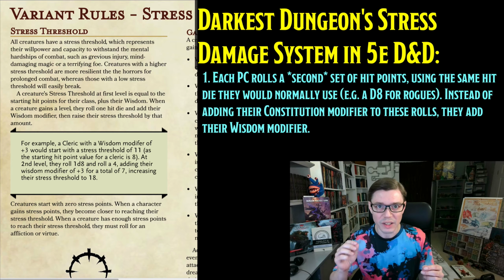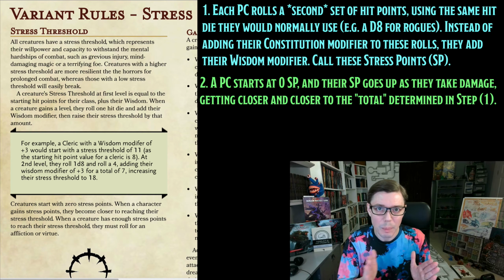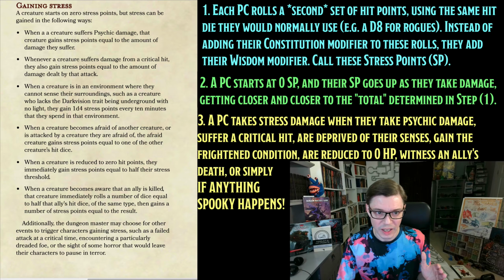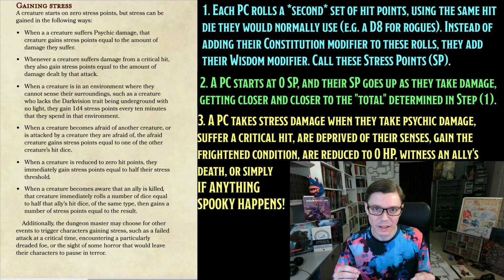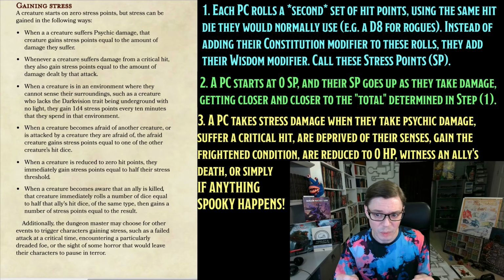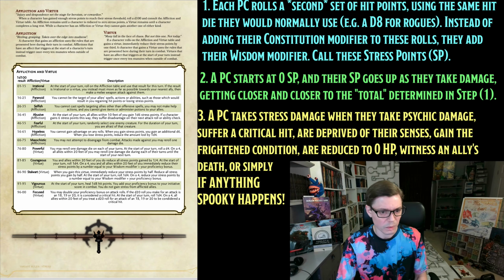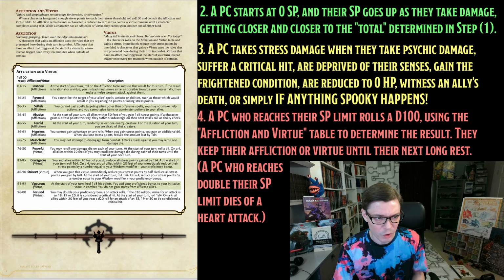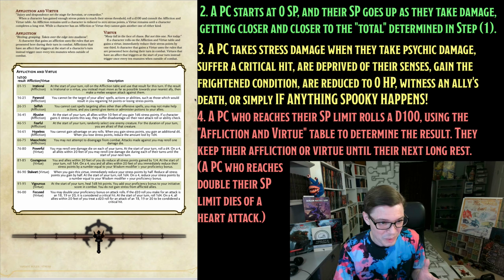Stress Damage in D&D 5E!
Red Hook's "Darkest Dungeon" incorporates a brilliant stress damage system into its game play. Did you know you can easily apply it in your Dungeons and Dragons campaign? Let's take a look at the conversion by Kor-Artificer!